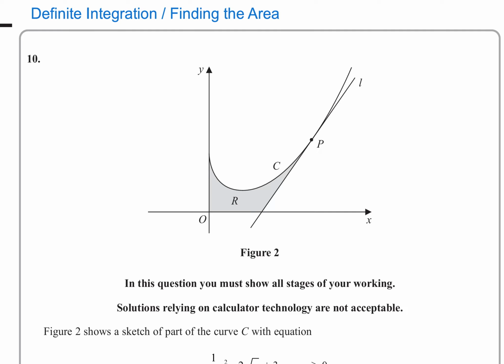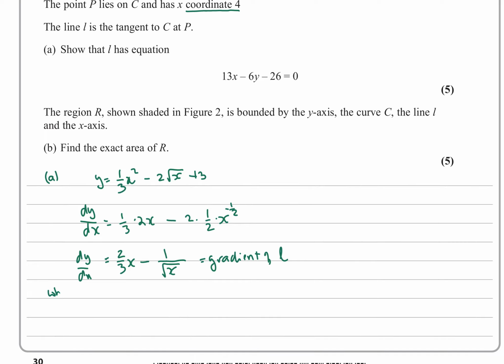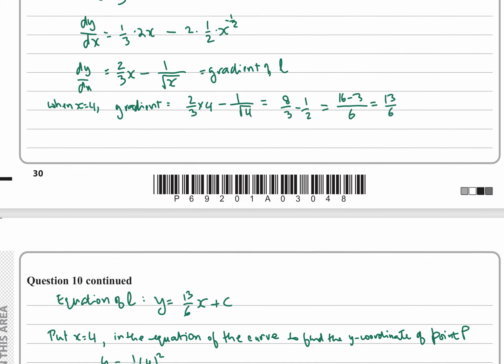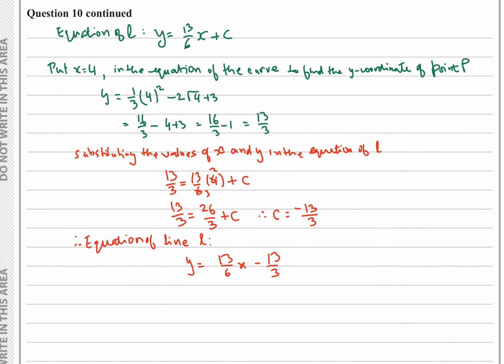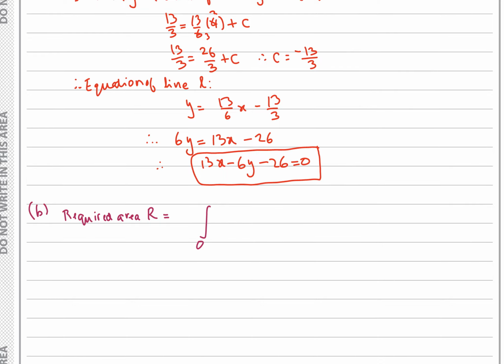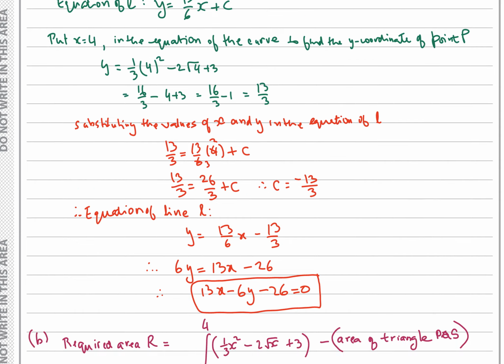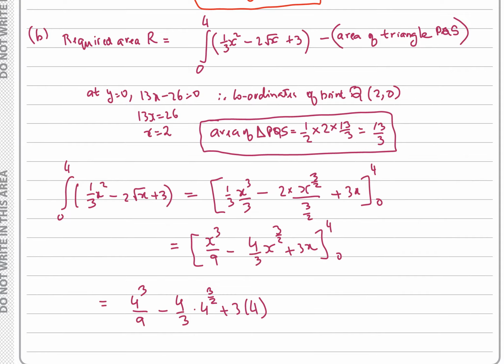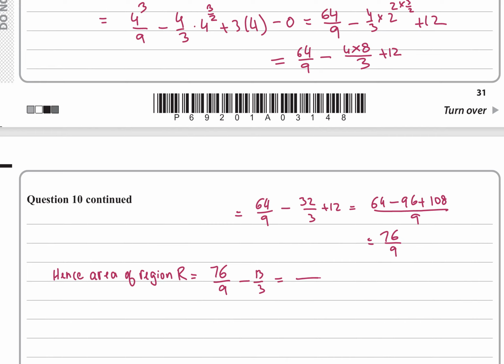Definite Integration / Finding the Area / AS & A Level / Pure Mathematics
Figure 2 shows a sketch of part of the curve C with equation ..